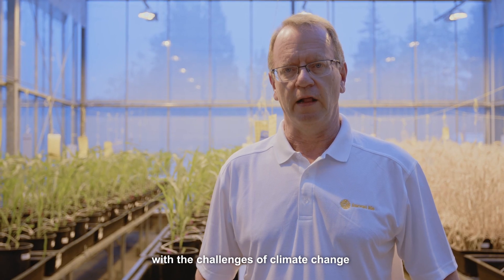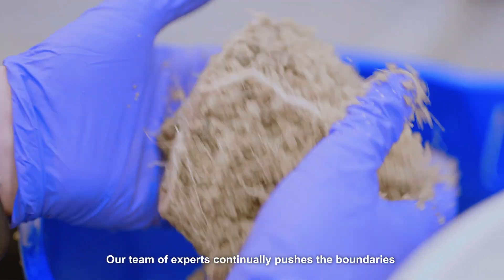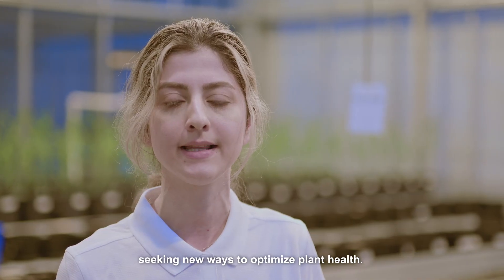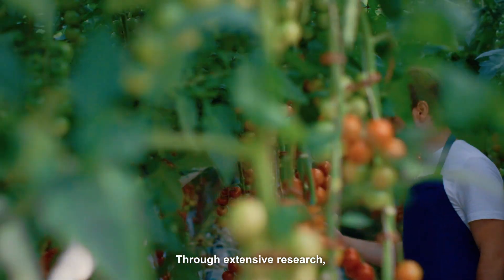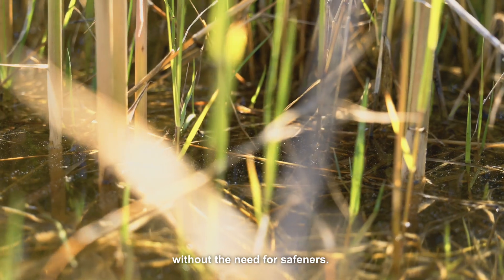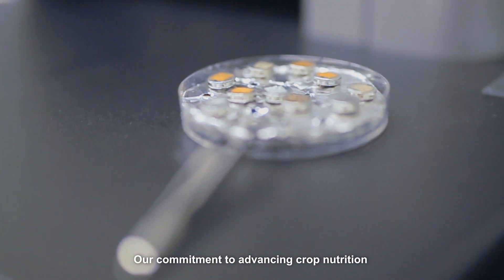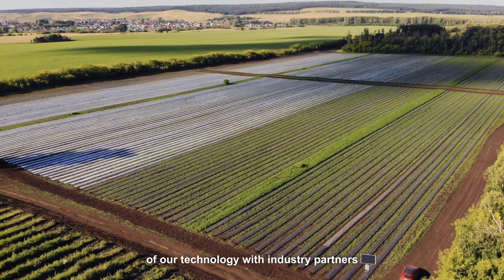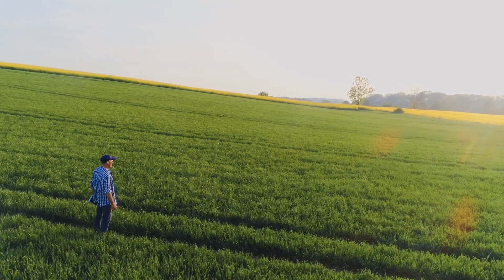Lucent Bio: Seed Coatings Designed for Nutrient Delivery & Sustainability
Discover the transformative power of Lucent Bio's unique approach to sustainable agriculture. Learn how our groundbreaking seed coating technology delivers nutrients in unprecedented ways, designed without microplastics or toxic chemicals. See how Lucent Bio embraces a circular economy, repurposing agri-food co-products and enriching the soil microbiome. Collaboration lies at the heart of our work, and we invite partners throughout the agri-food value chain to join us. If you share our vision for a healthier, more sustainable world, let's explore collaboration opportunities together.